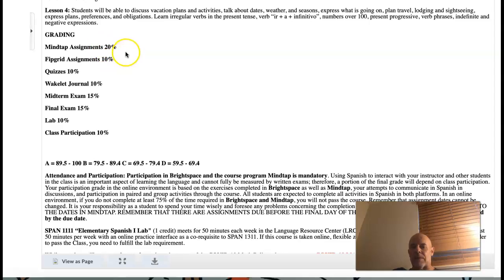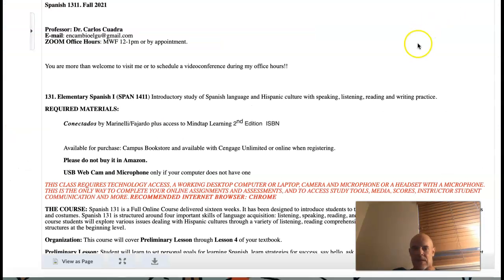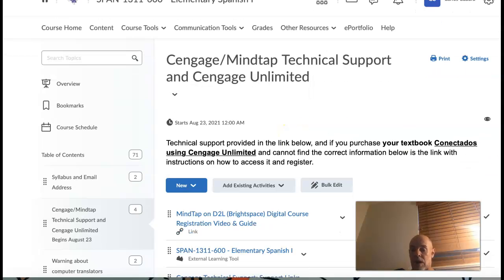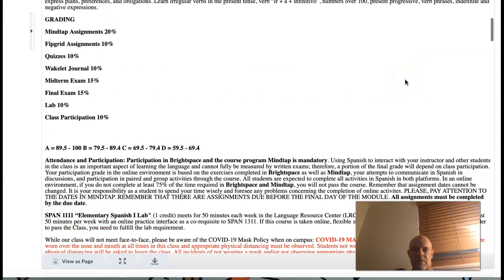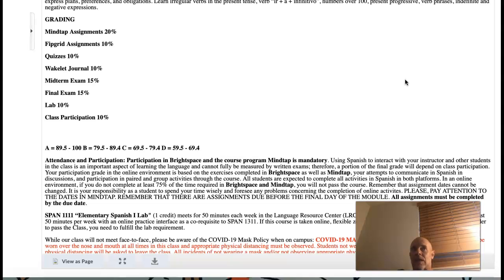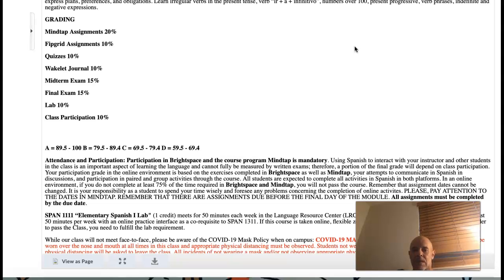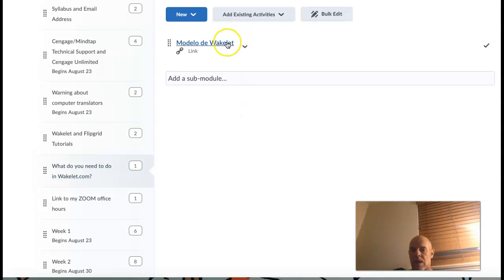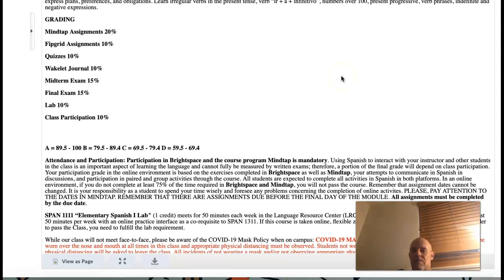tutorial 131 hybrid